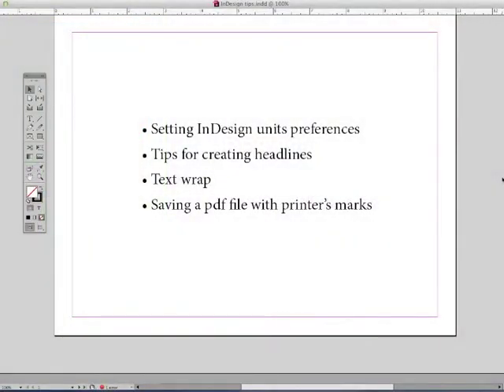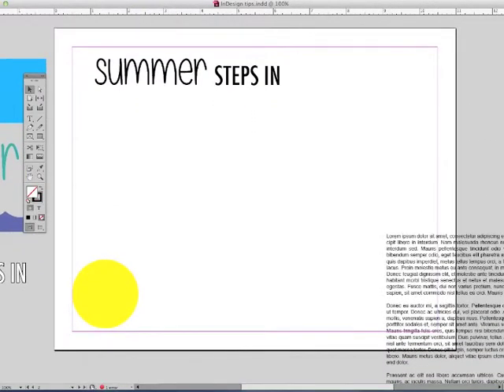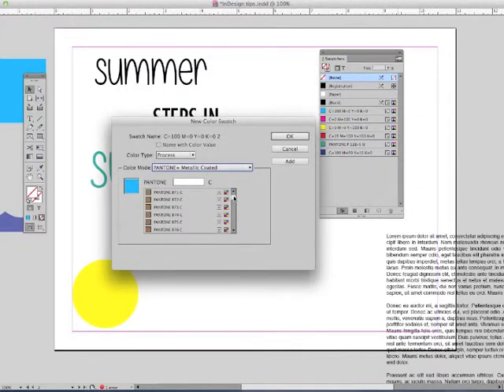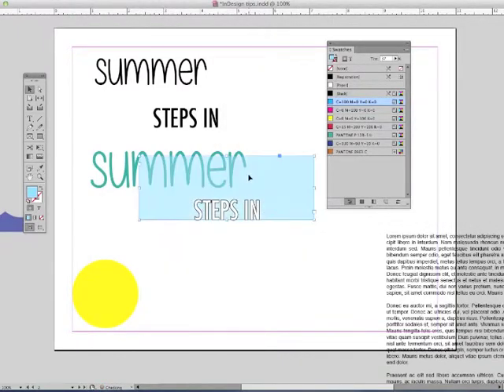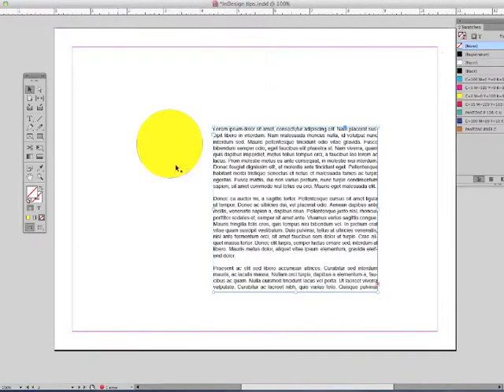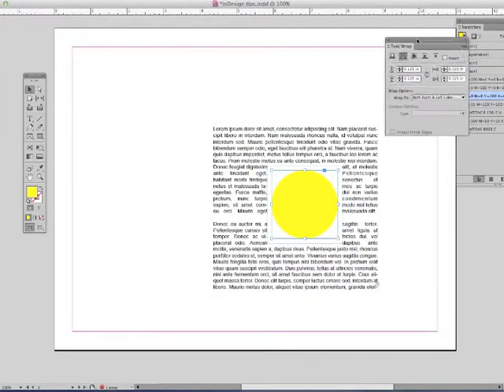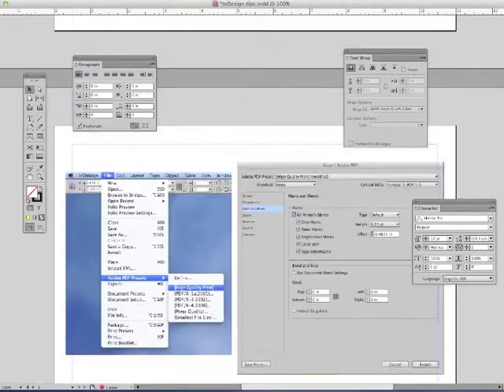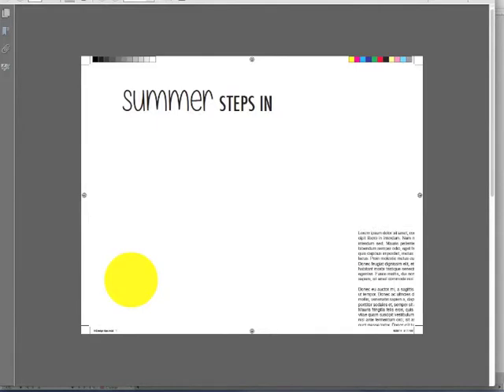DES113 week 4 InDesign tips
miscellaneous InDesign tips and tricks